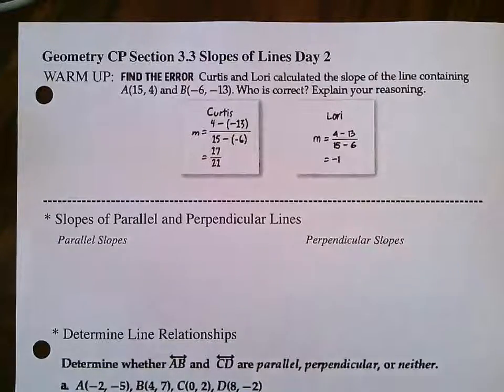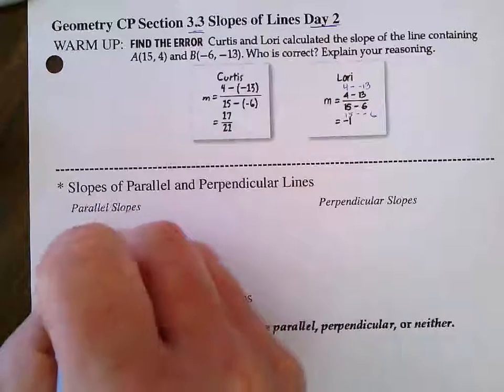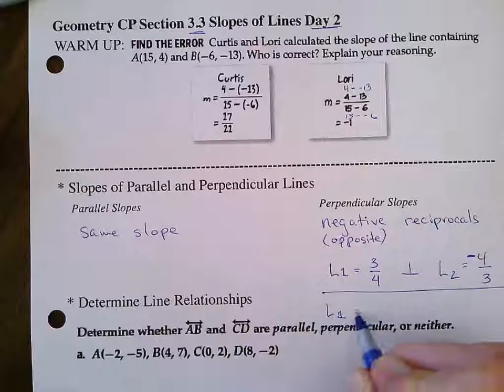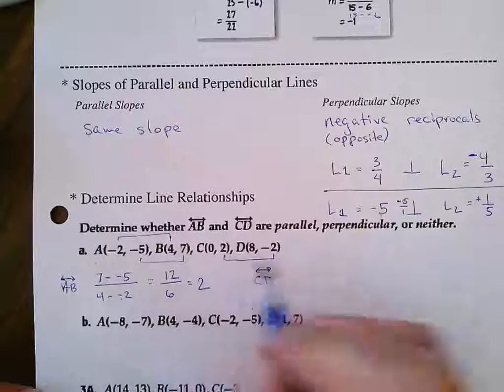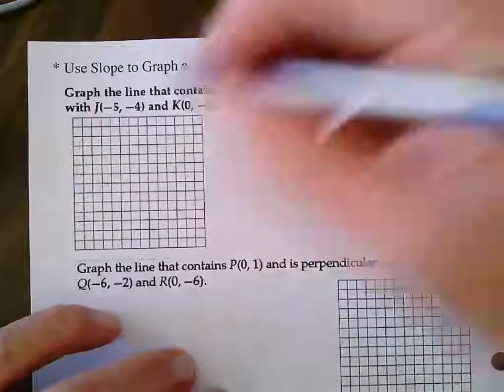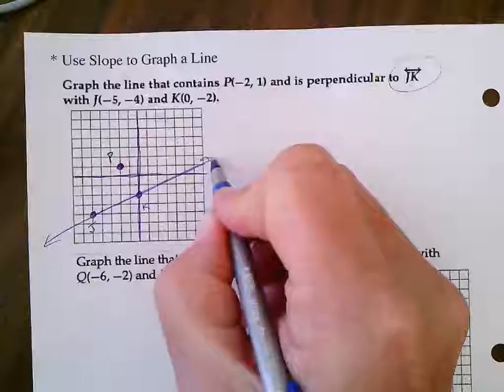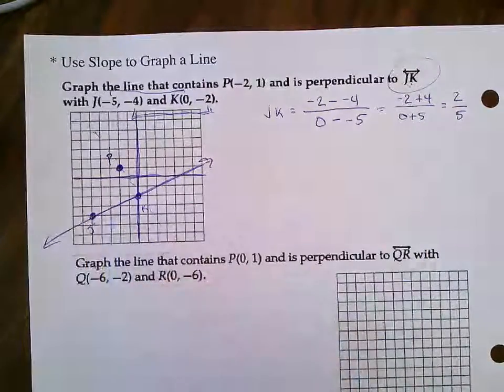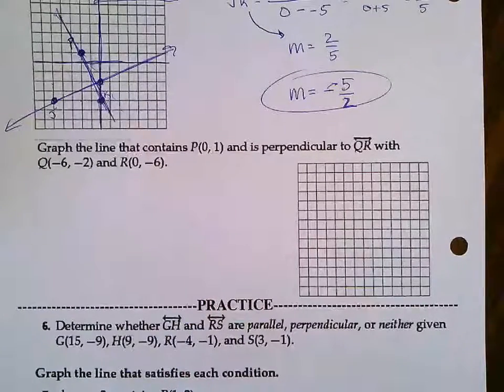Geom Notes 3 3 D2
Geometry 3-3 Slopes of Lines Day 2